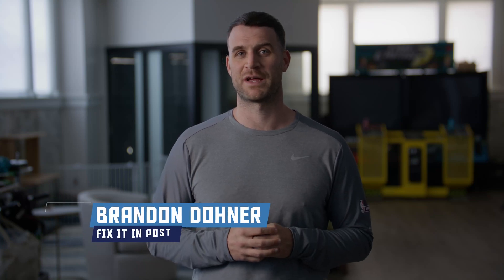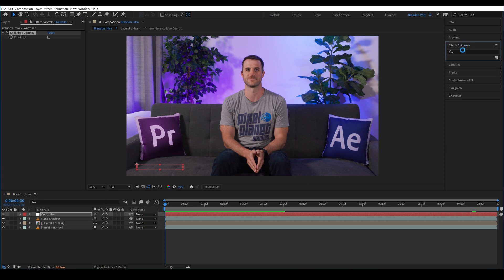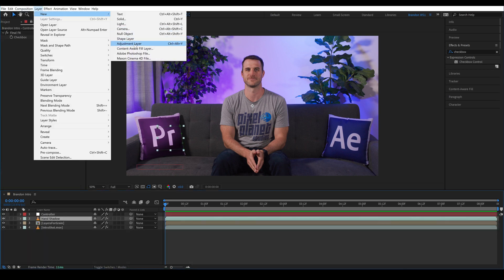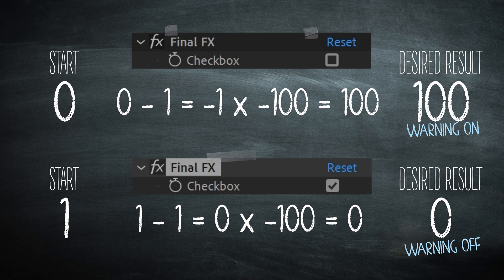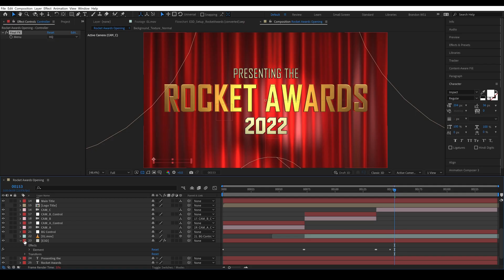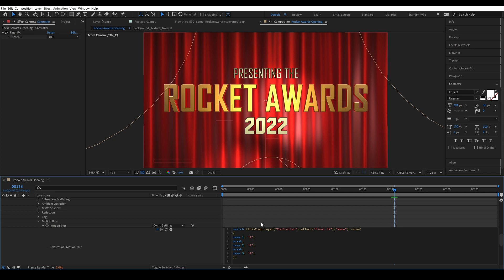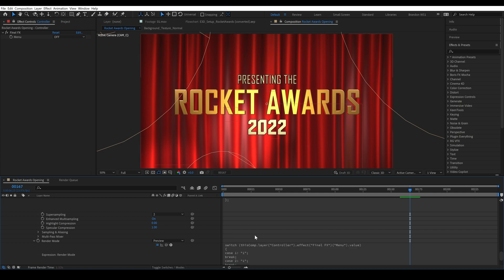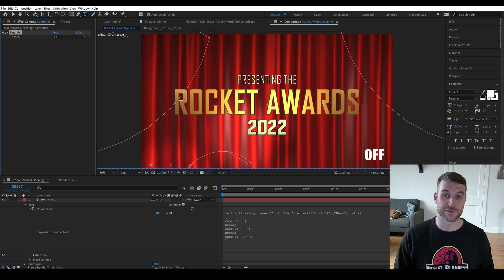Slow After Effects Project? Rig It to Move Fast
Discover easy ways to optimize bulky aftereffects projects!

You've just finished your render and you're ready to send off your masterpiece when you realize that you didn't turn back on a layer or an effect. Or you forgot to up your motion blur samples, or your multisampling in Element 3D.

In today's video, Brandon shows you how to rig your compositions so that you can disable effects or layers with a simple checkbox. We'll create an on-screen warning so we don't forget to turn them back on. Then we'll get a little more advanced and create a drop down menu with options for high quality, low quality, and turning the effects off altogether. We'll touch on some basic expressions, but not previous knowledge is needed.

00:00 Introduction
00:25 Set Up a Checkbox for Effects
02:36 Create a Warning for LQ
03:53 Set Up a Dropdown Menu
05:33 Link Two Dropdown Menus
07:41 Create a Text Warning
08:20 Final Thoughts